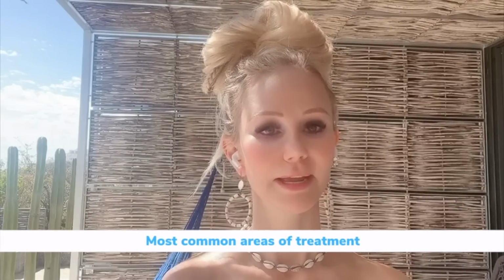MELTING FAT with KYBELLA | Kybella before and after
Today's video is all about KYBELLA! My favorite body contouring treatment that gives beautiful natural results without the risk of complication that lipo and coolsculpting have.

00:00 Intro
01:32 What is Kybella? And why do I love it?
04:01 Downsides?
05:19 Most common treatment areas
07:25 Other treatment options
10:49 My philosophy for body contouring
18:23 Paradoxical lipohypertrophy

For Colorscience, SkinBetter Science, Zo Skin Health, and Alastin (my favorite products) shop

More about me as a Cosmetic Dermatologist:

Hi my name is Dr. Stefani Kappel and I’m a board certified Dermatologist! I’ve been practicing dermatology for 15 years and have been obsessed with skin my entire life.

Authenticity and honesty is my priority. Unlike many dermatologists on YouTube I do not accept any paid partnerships. I never have and I never will. Everything I post from skincare to in office procedures are ones that I truly believe in.

After obtaining my medical degree I completed a residency in a dermatology at UCLA. I took my first job as full time faculty at UCLA as  professor of Dermatology.

It was then my love for teaching expanded and I began to educate thru social media. I post educational videos for my patients and for “skin nerds” like me who want to take their understanding of skin care to the next level.

Thank you for joining my YouTube Derm family 💙

I am also the creator and formulator of MDAiRE Skincare